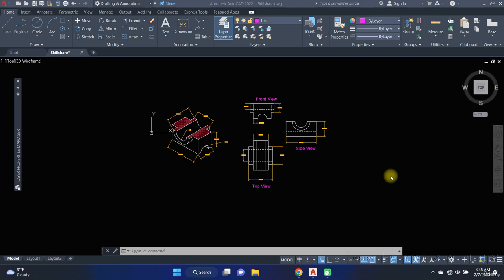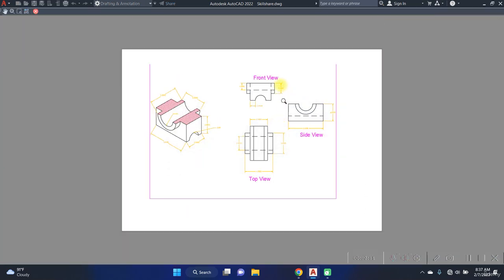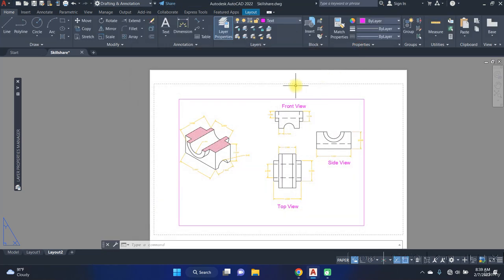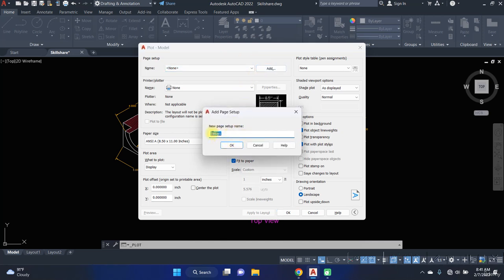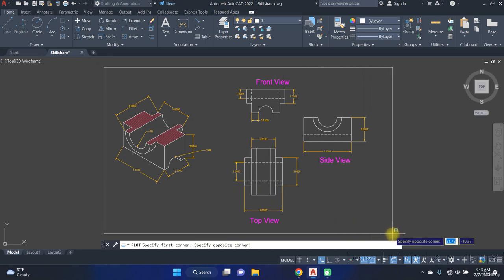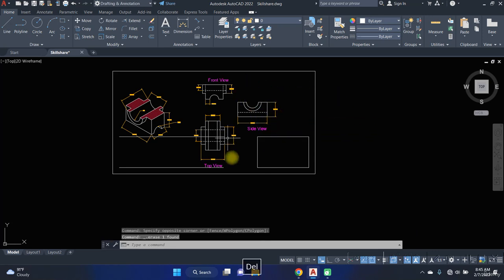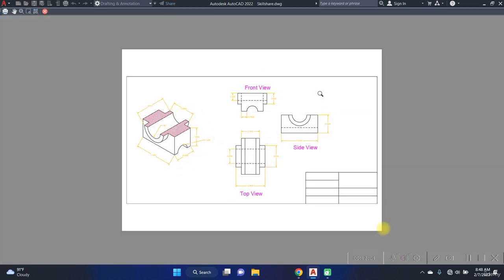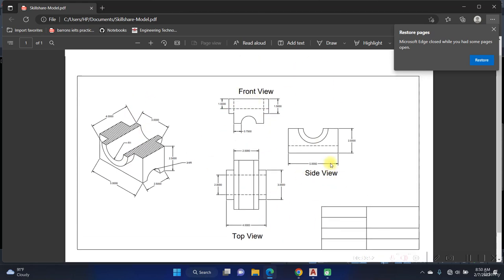16 Plot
Autocad EDU